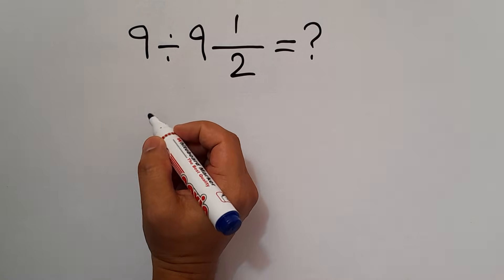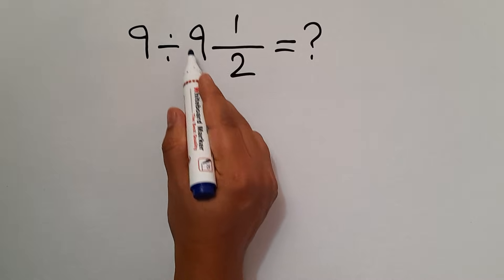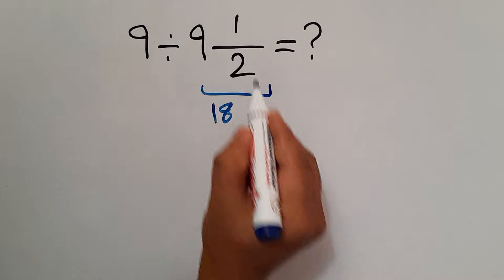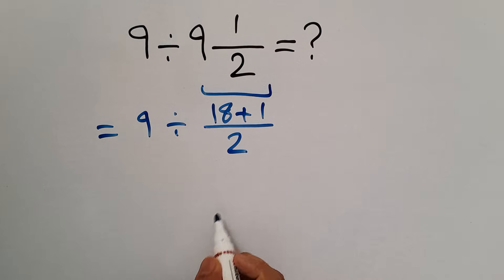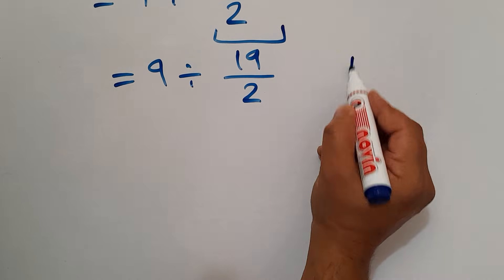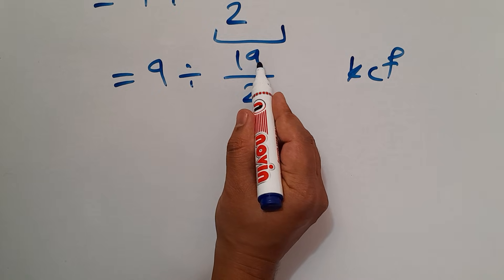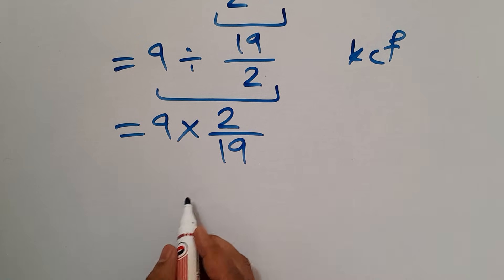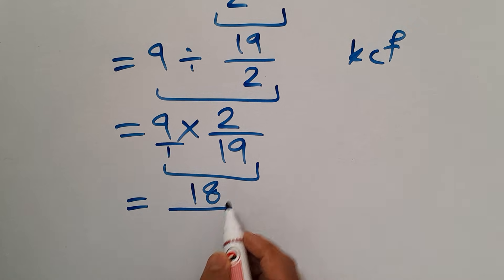Only 1% Can Solve This Math Problem!